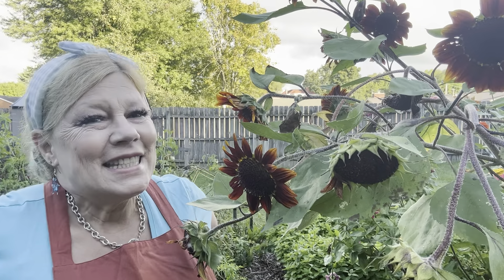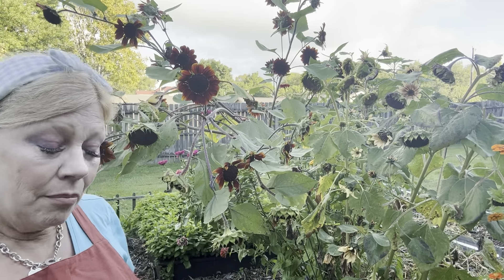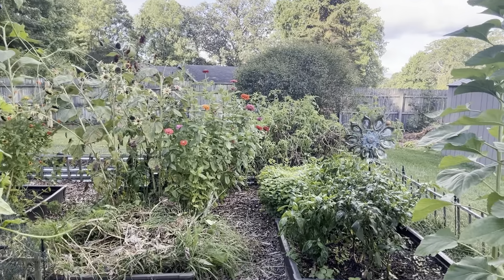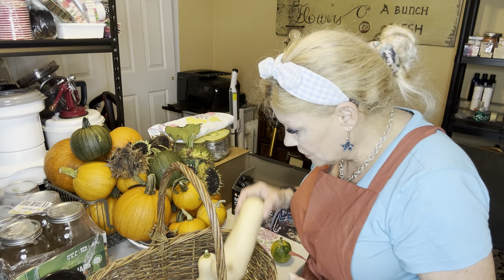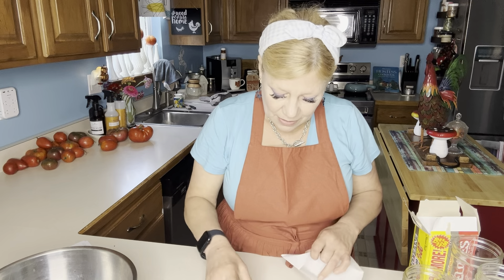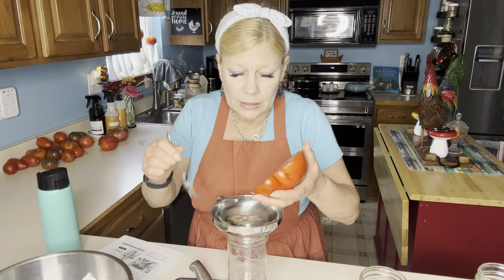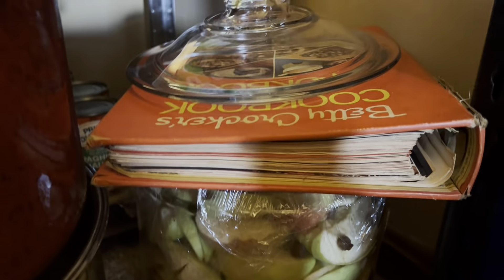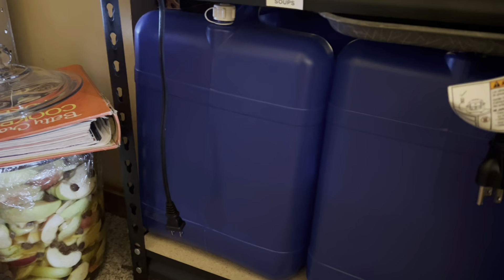Saving Tomato Seeds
Join me today as I  share the process for saving many different types of seeds, but specifically tomato seeds from my bumper crop.

My Apron

Interested in trying Azure Organic products?  Find a drop near you and use my code of KimberlyClark9